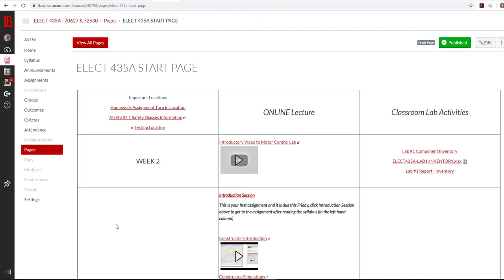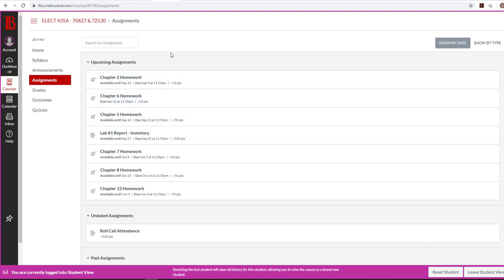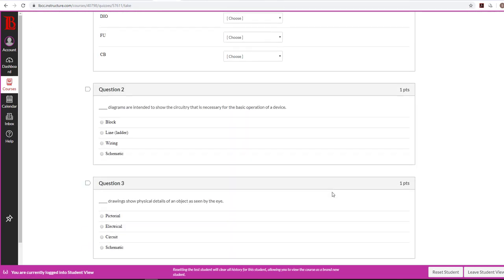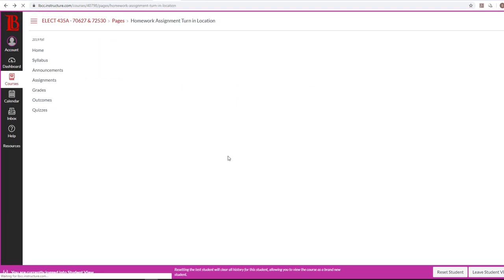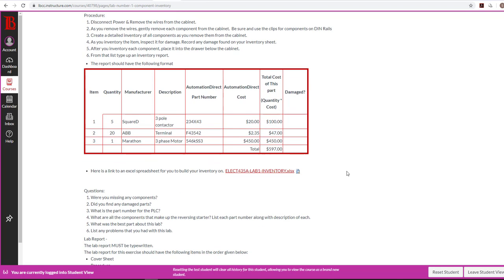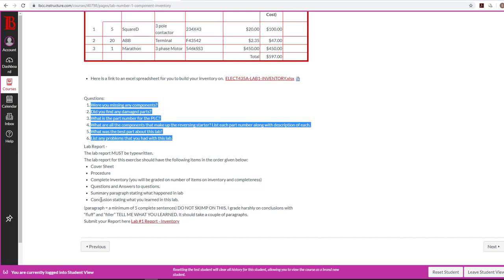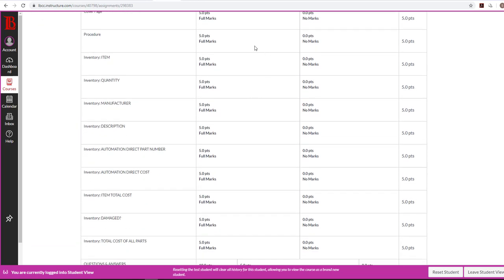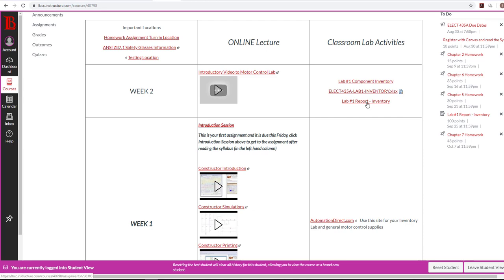MC-Canvas Intro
ELECT 435A Canvas course introduction